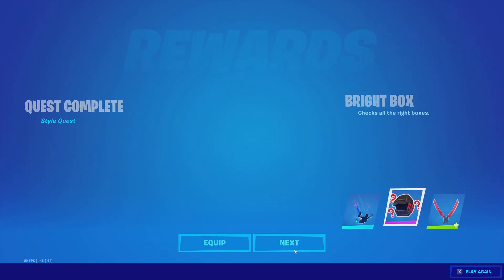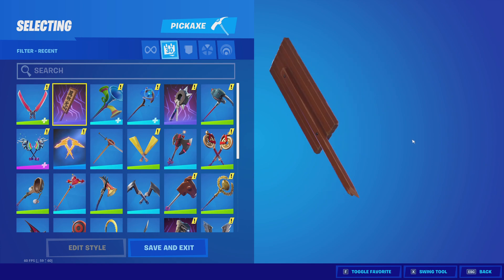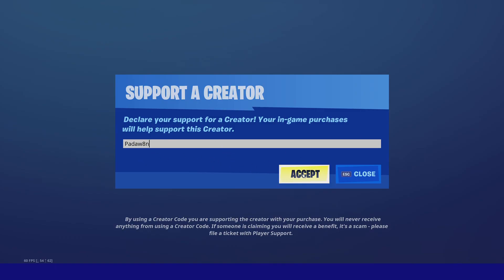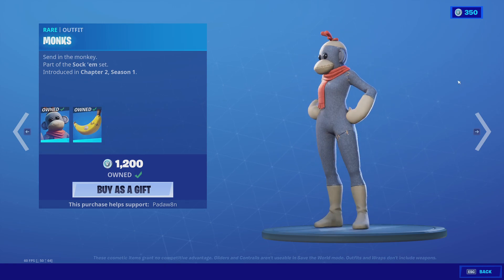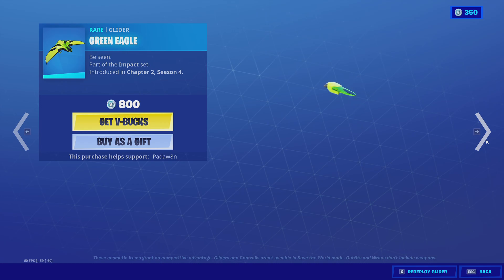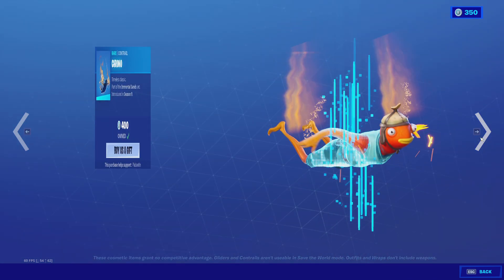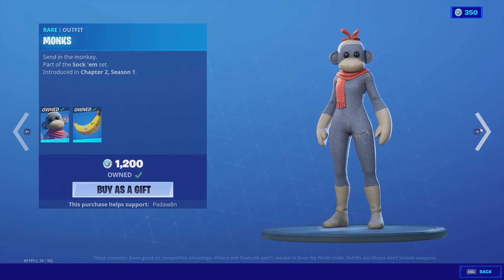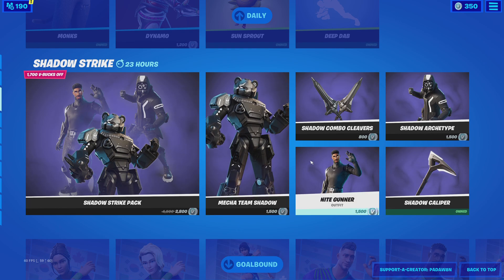FORTNITE MONKS SKIN IS BACK! | February 24th Item Shop Review